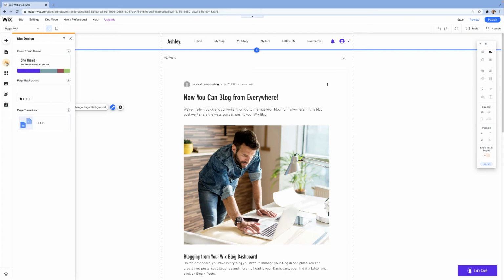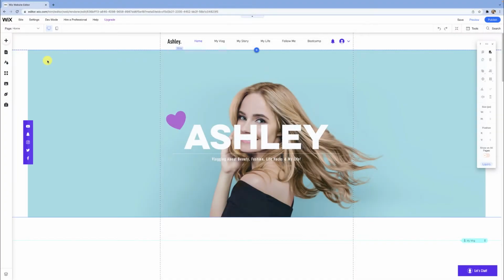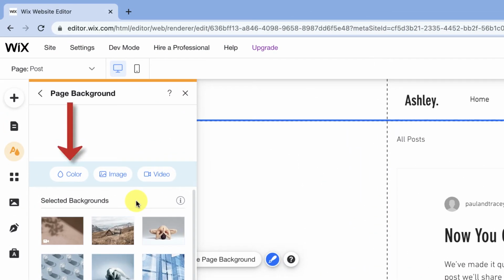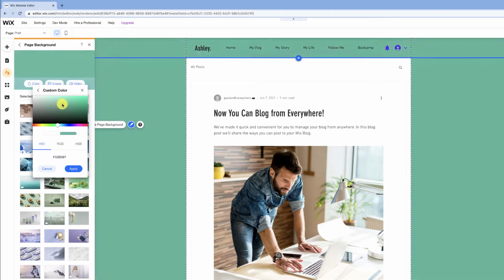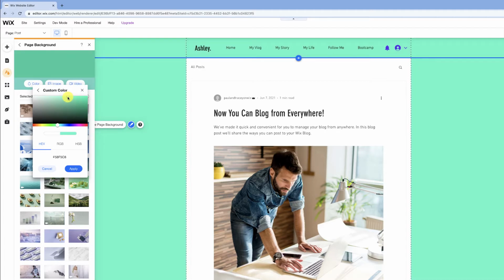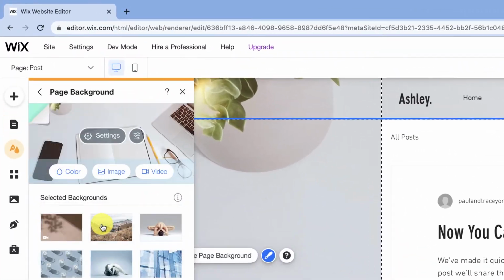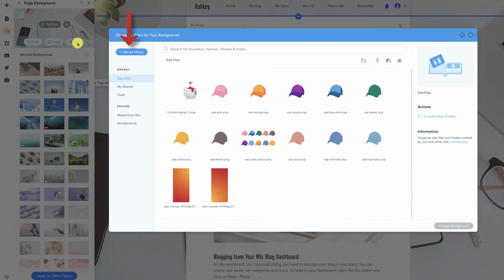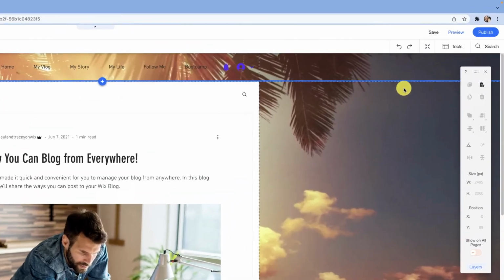Wix Background: How to Change Wix Background Image, Color & Video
WIX BACKGROUNDS - HOW TO CHANGE WIX BACKGROUND IMAGE, COLORS AND VIDEO // In this video, I’ll show you how to change your Wix background. There are 3 ways to do this and you can use colors, images or video.

Video Contents (with timestamps):
0:00 Wix Background
0:10 I’m Tracey from PaulAndTracey.com
0:21 Choose Page in the Wix Editor
0:31 Wix Background Color
1:18 Wix Background Image
2:04 All Wix plans (including FREE plans) include these features
2:42 Please share your website tips or comments

If you have any questions, please write to us in the comments section below, or visit us

🎥  Our Wix Video Tutorials

This video and any comments do not contain business or financial advice. The information is provided for general informational and educational purposes only. The video and its materials are not intended to be used as a substitute for advice from your professional or licensed business or financial representative. Always seek the advice of your own licensed business or financial provider for any advice you need regarding any legal matters.

We do our best to ensure that our content is accurate, but we are human after all and therefore there may be some mistakes, errors and omissions, although unintentional. The accuracy of the information in this video is not guaranteed. If you choose to rely on any information in this video, you do so at your own risk.